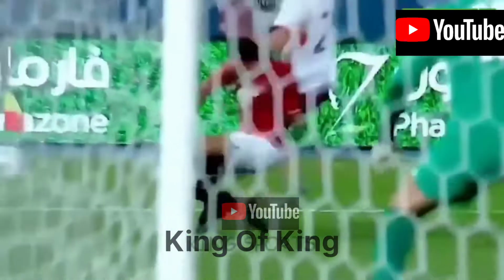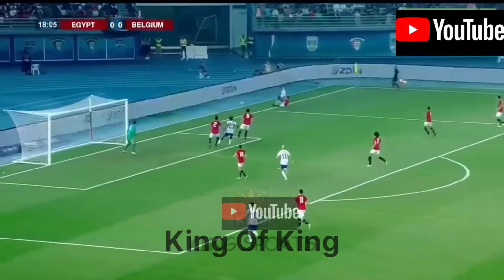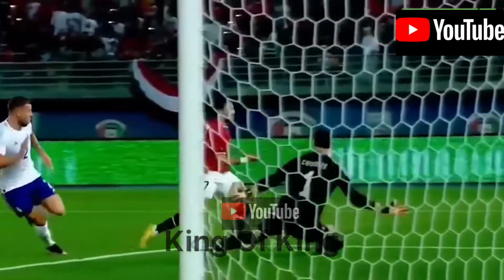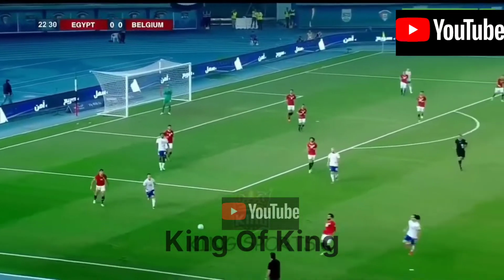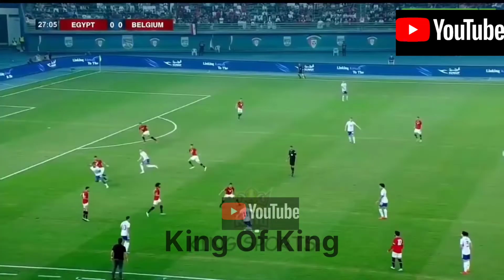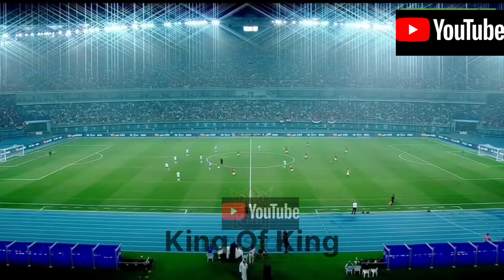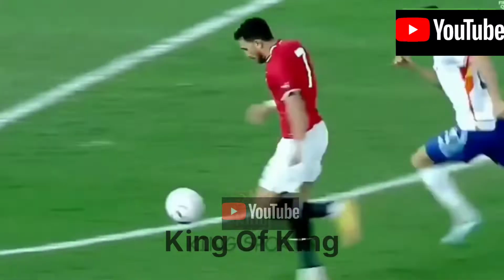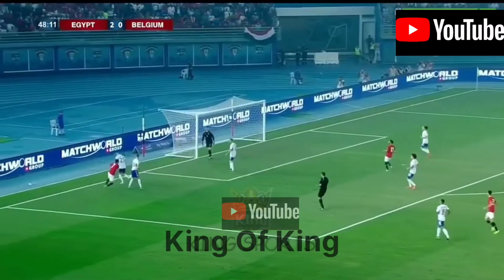🔴Live.2nd Fifa World cup 2022❤️Football live.